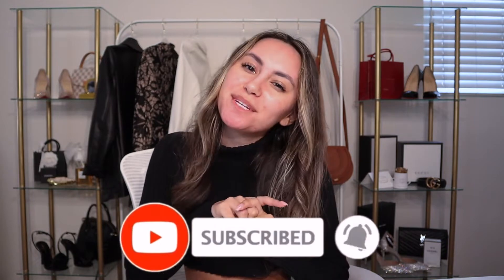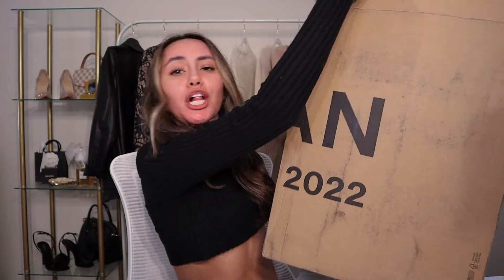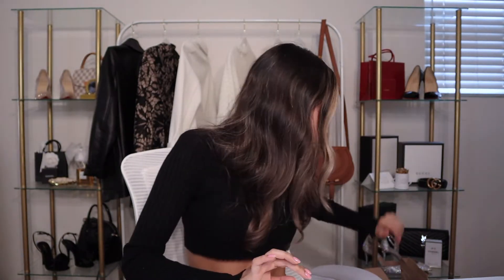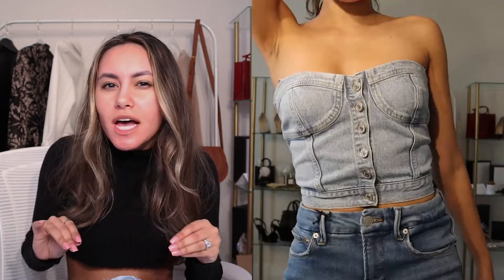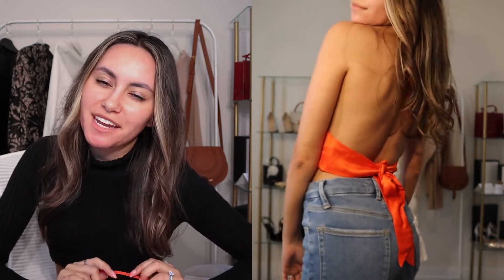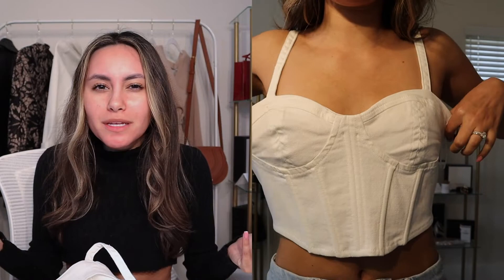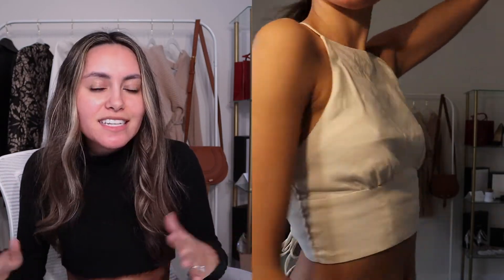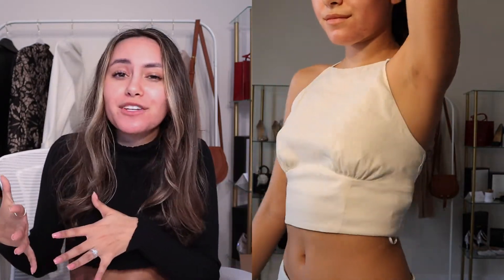Good American x Zara Haul | Half the Price!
Hello!

Today I am doing a full try on haul of jeans from the Good American and Zara collab. I also threw in some cute summer tops from Zara. Are the Good American Jeans a keep or a return? Also, is the pricing for them really half-priced at Zara? Watch to find out!

xoxo,
Tara